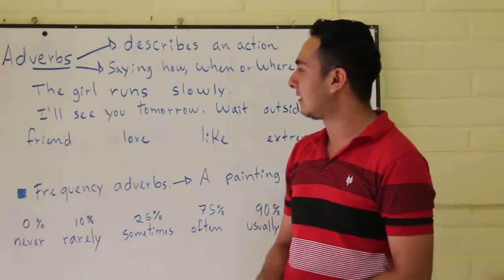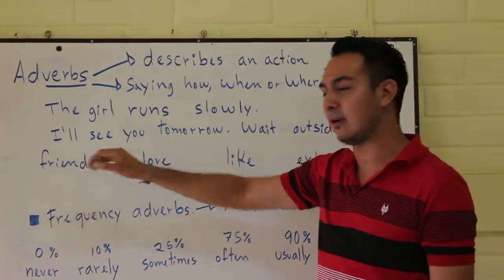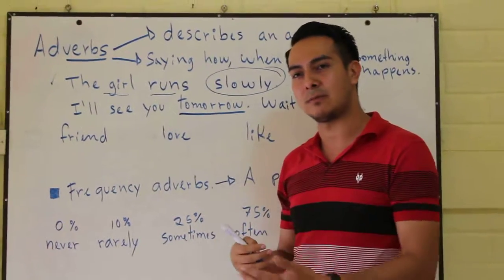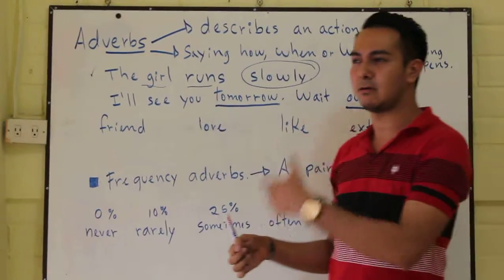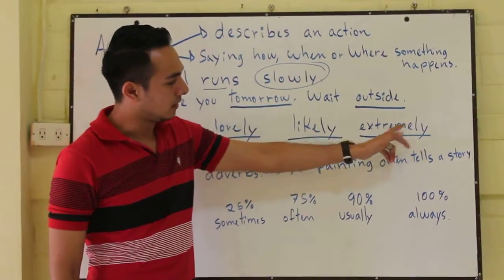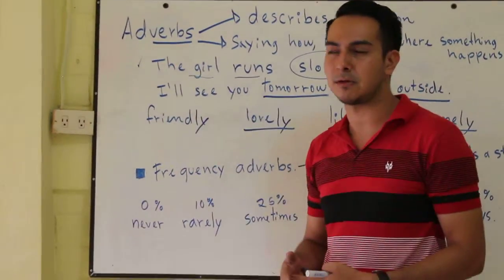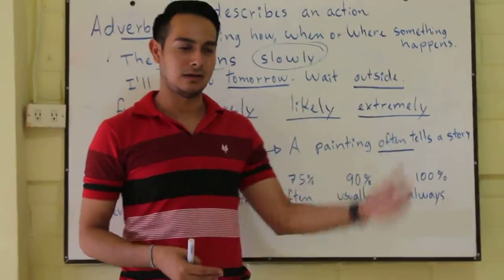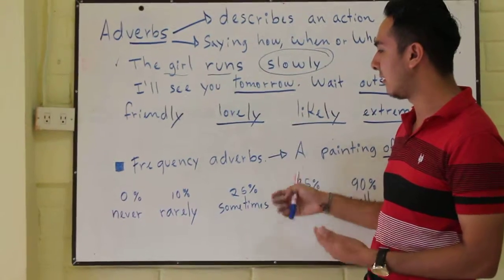Adverbs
This is my first tutorial, it's a homework about grammar.